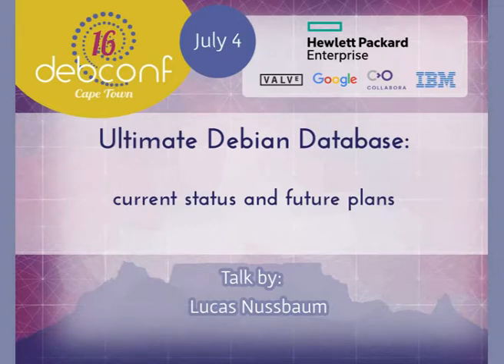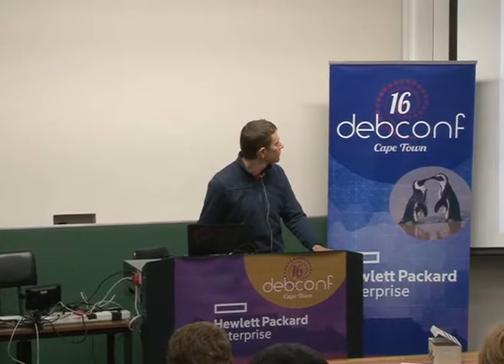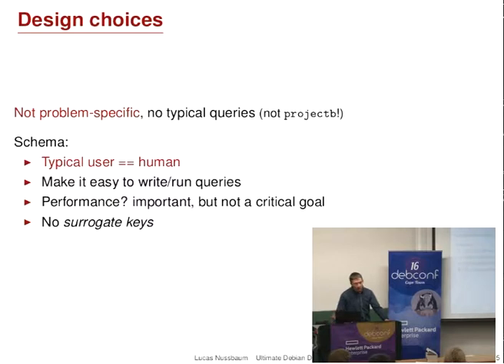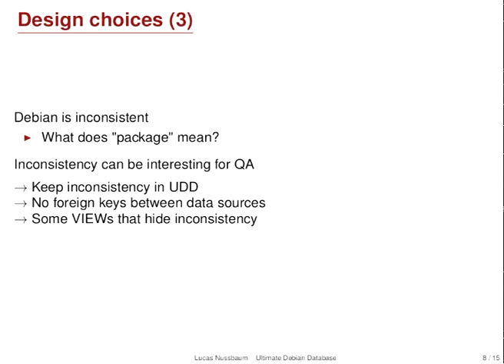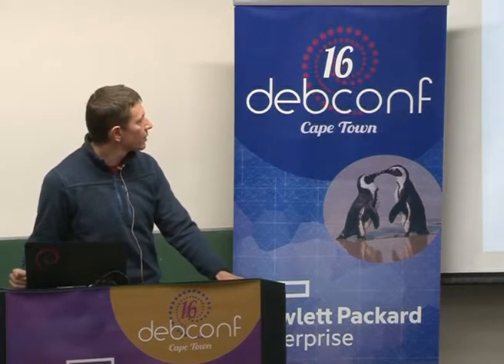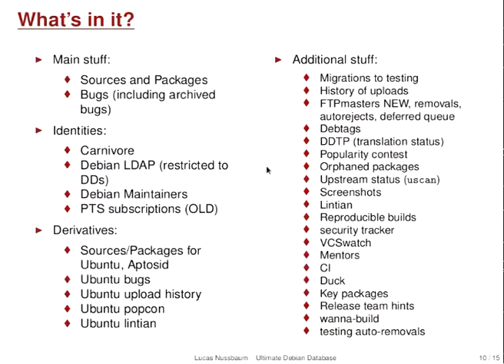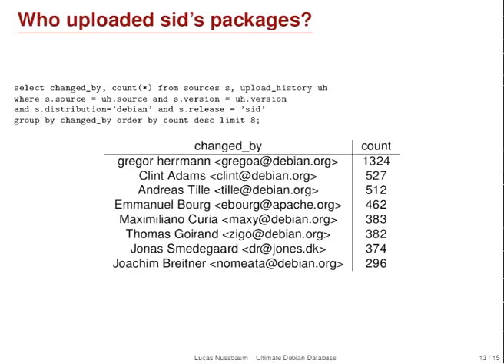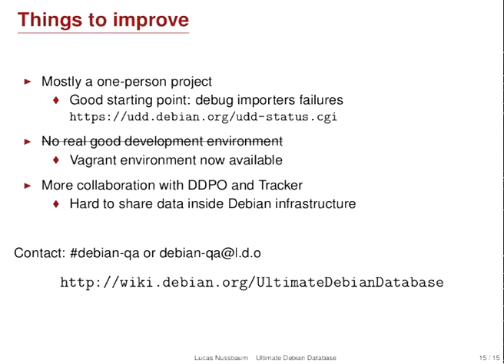Ultimate Debian Database: current status and future plans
by Lucas Nussbaum

Room: Menzies 9
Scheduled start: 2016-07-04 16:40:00